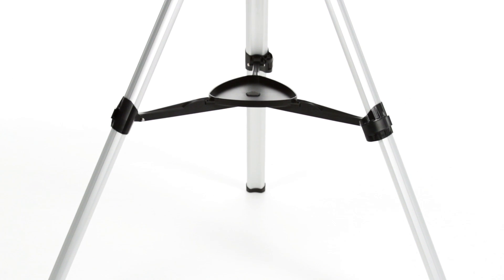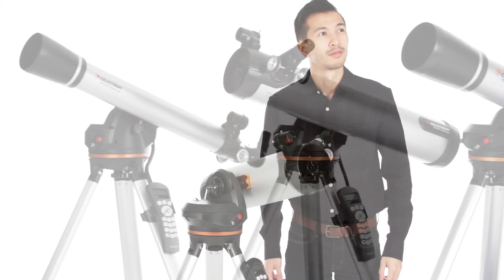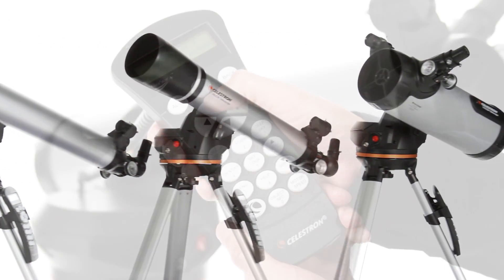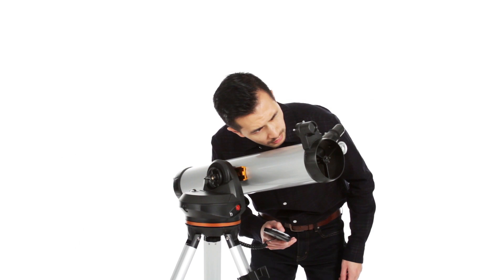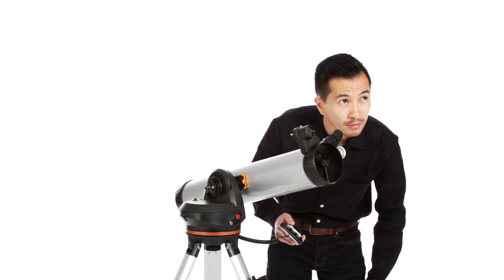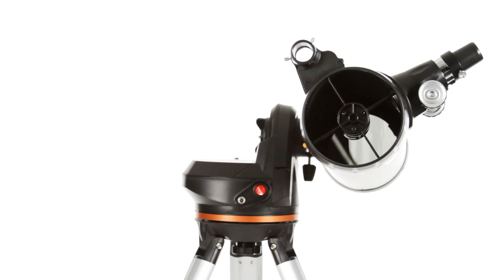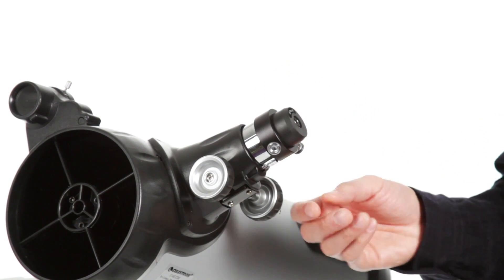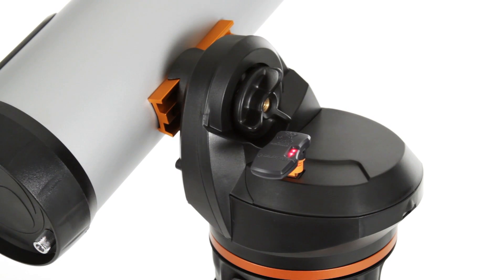Celestron AstroMaster 130EQ MD Telescope